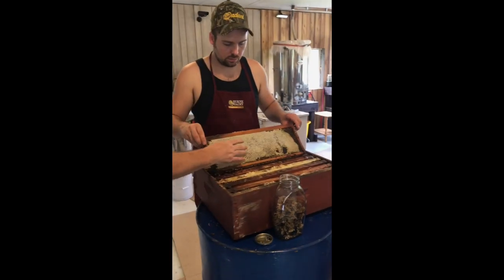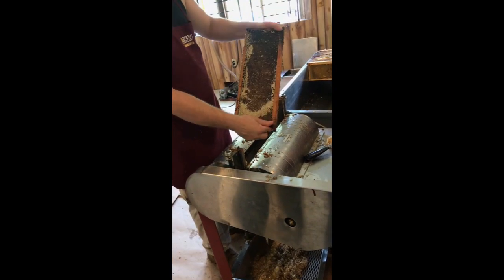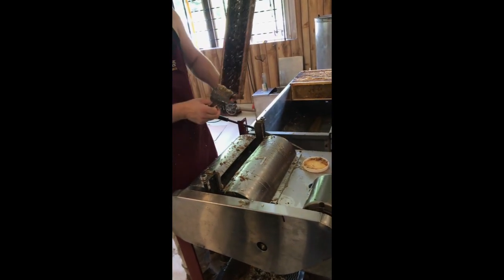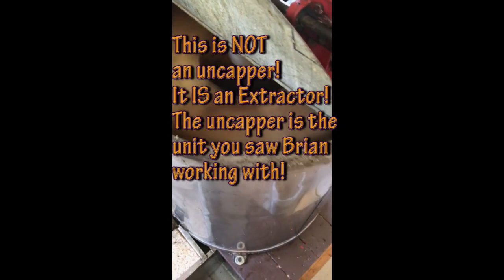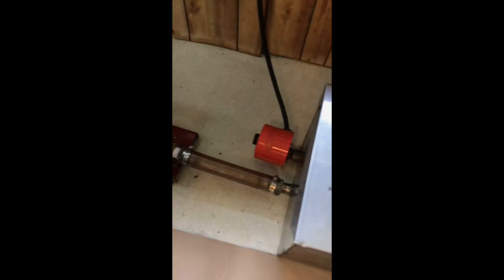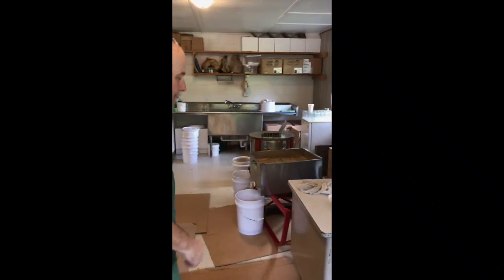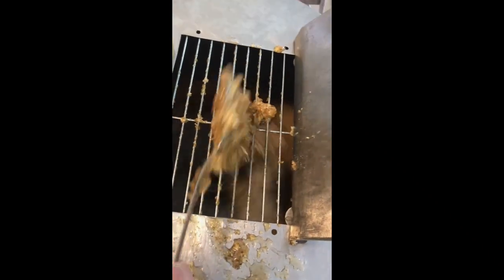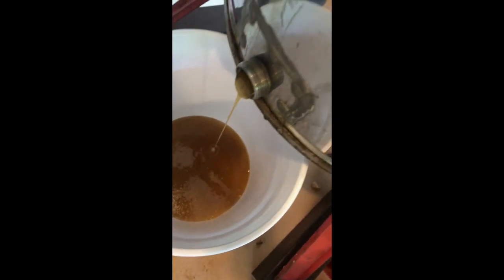Life On our Bee Farm - 1800 Lbs of honey Extracted in a Day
Extracting Linden Honey Harvest on our Bee Farm in the Beautiful Finger Lakes Region of NY